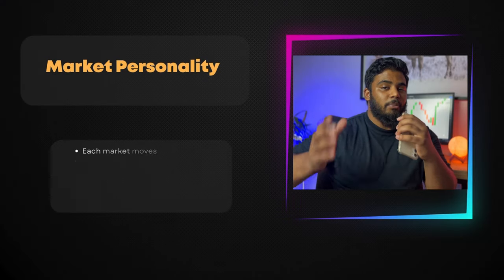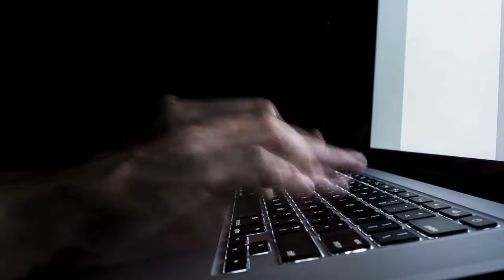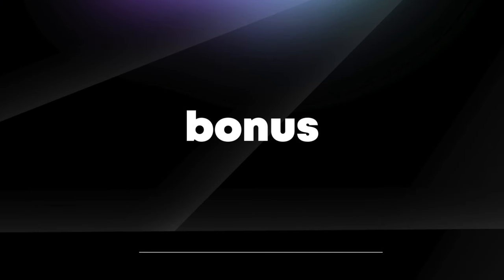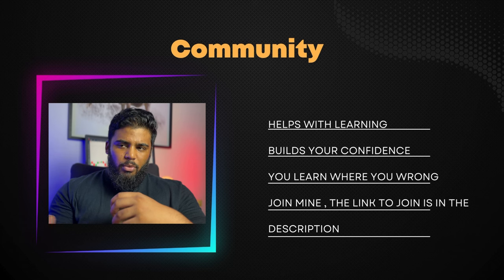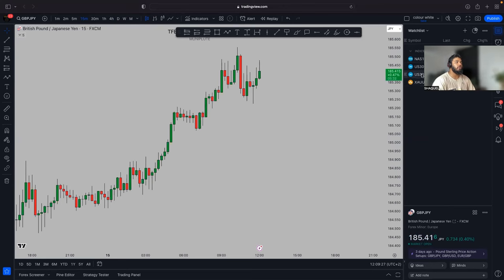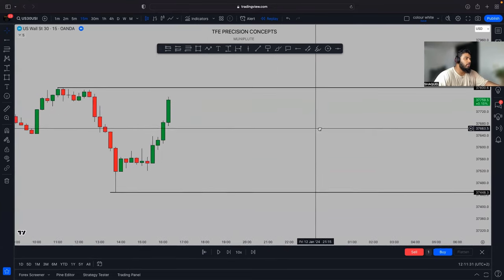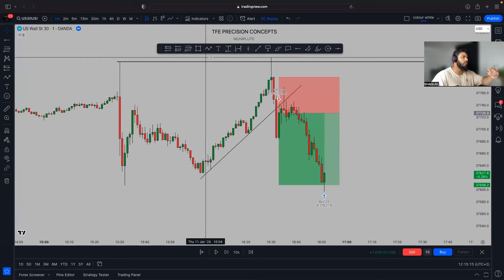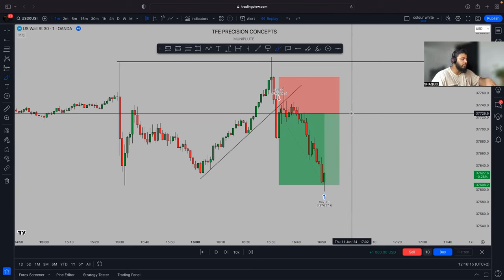How To Trade Forex For Beginners in 2024 | Full Tutorial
Learn how to start trading forex for beginner in 2024 , this video teaching how to trade to start trading forex .

Message me directly to Join the most Profitable Forex signals and make profits with me

The foreign exchange market and currency trading is highly speculative in nature and as such, currency prices may become extremely volatile. You may sustain a total loss of your funds.

Foreign exchange trading carries a high level of risk and may not be suitable for all investors. Always consult a financial professional before making any investment decisions.

It is possible you will sustain a loss of some or all of your initial investment. No representation is being made that any account will or is likely to achieve profits or losses. Past performance is not indicative of future results.

Individual results vary and no representation is made that you will or are likely to achieve profits or incur losses comparable to those that may be shown. You acknowledge and agree that no promise or guarantee of success or profitability has been made between you, and SHAQUEL SAMAAI OR THEE FX ELITMENT

Also, since the trades have not been executed, the results may have under-or-over compensated for the impact, if any, of certain market factors, including but not limited to, lack of liquidity.

Simulated trading programs in general, are also subject to the fact that they are designed with the benefit of hindsight.

No representation is being made that any account will or is likely to achieve profit or losses similar to those depicted AT THE FX ELITMENT